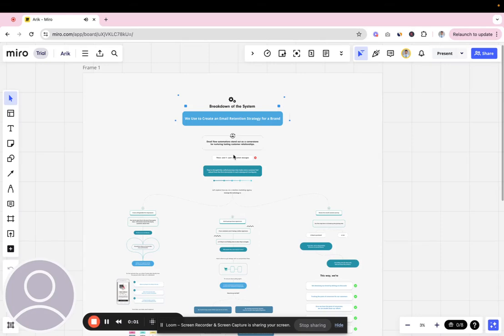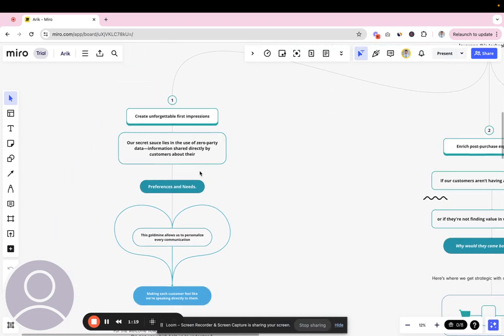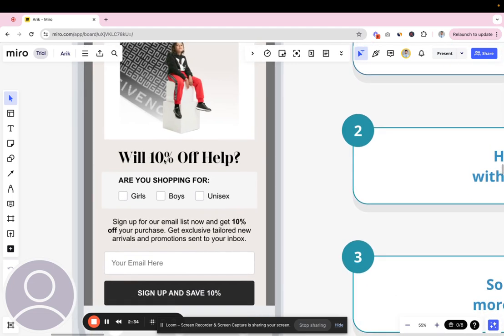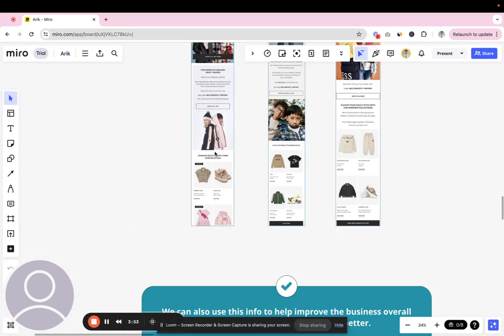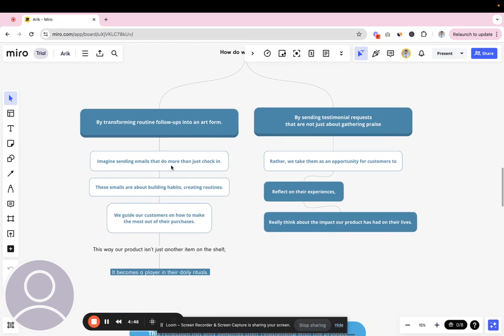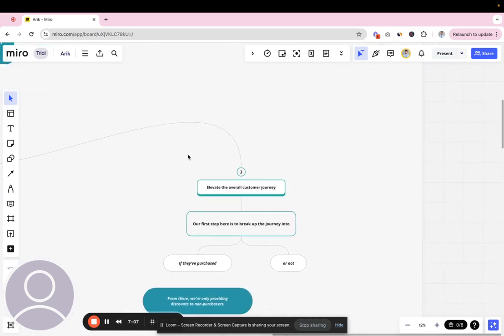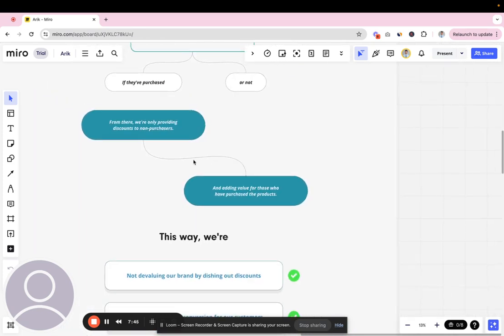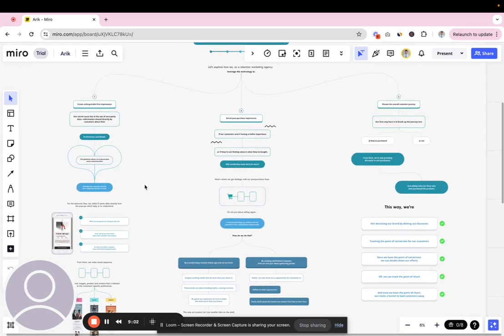Full Breakdown Of The System I Use To Create Email Retention Strategies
I've generated MILLIONS in ecommerce revenue with email marketing.

My secret?

A proven process for creating an effective email marketing strategy tailored to each brand.

There are three KEY levers we pull to completely transform our clients' accounts: